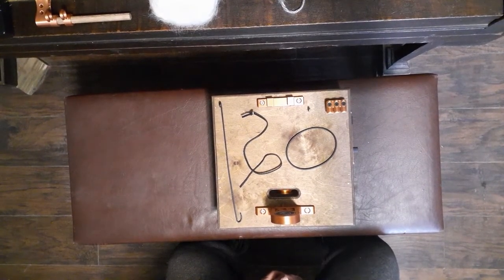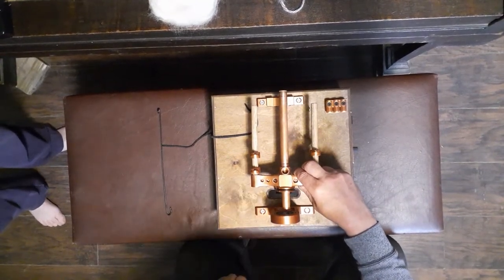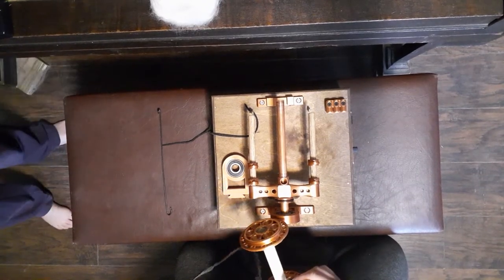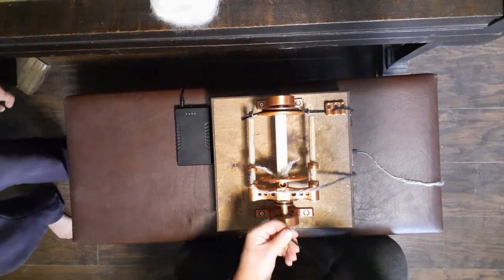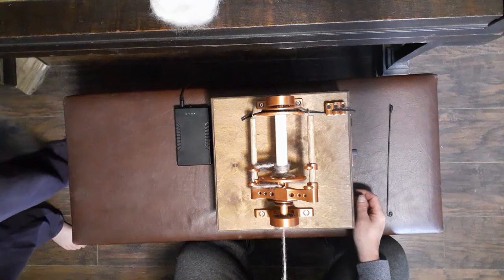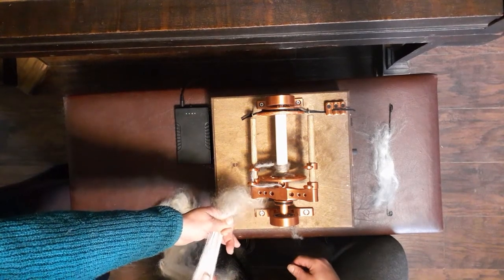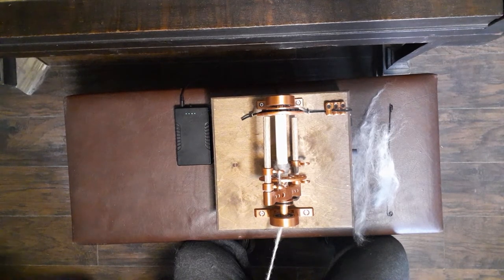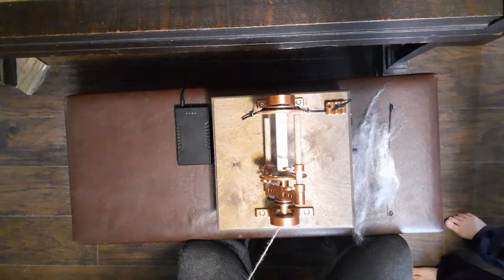Learn to Spin, part 1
How to make rope